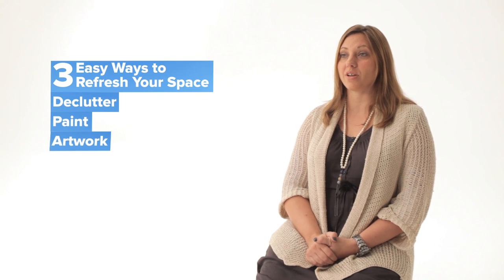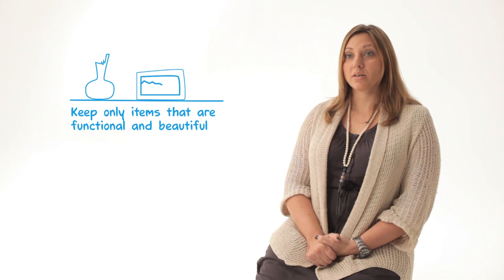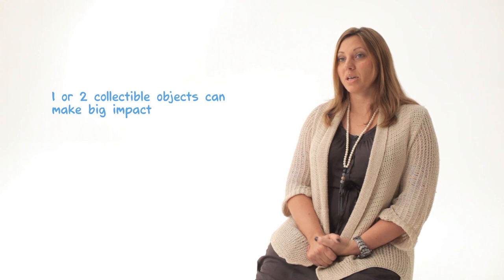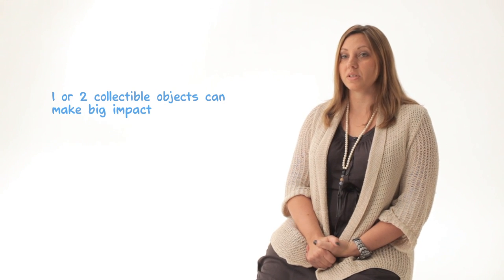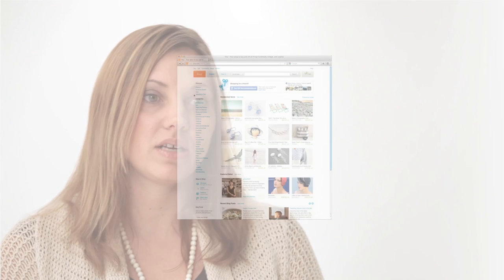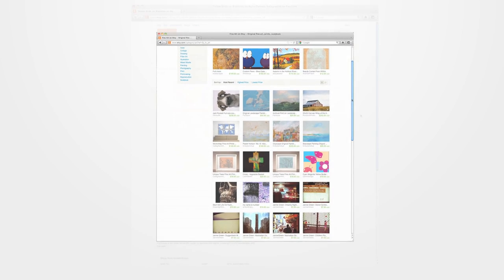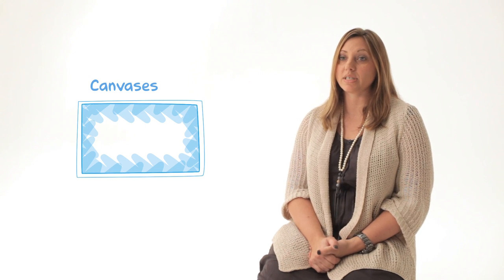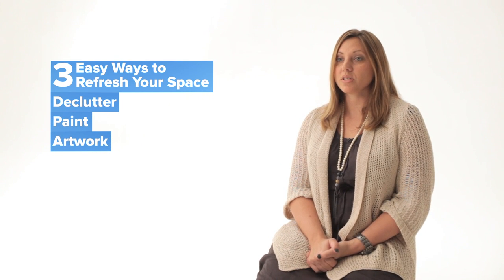Three Easy Ways to Refresh Your Space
It s hard to prioritize budget - and sometimes your space suffers. Here are 3 easy ways to refresh your office without breaking the bank.